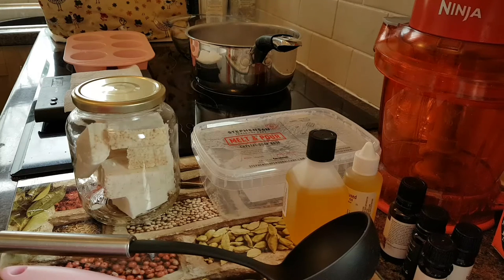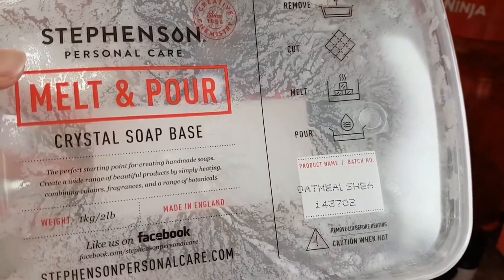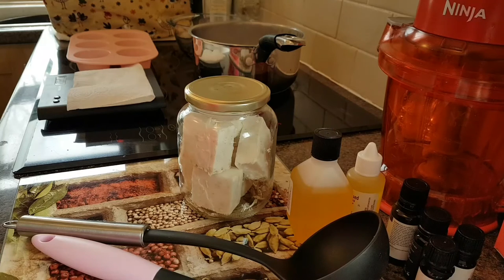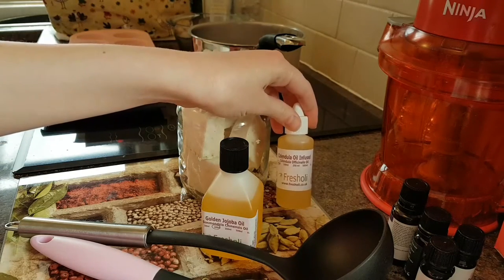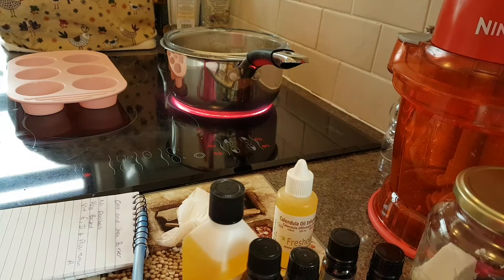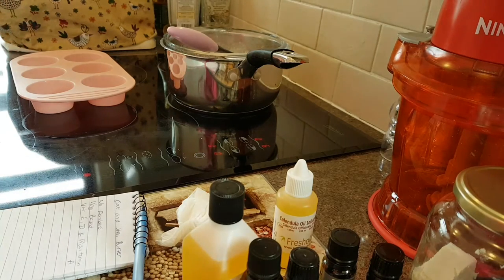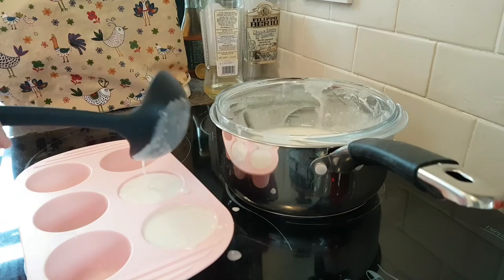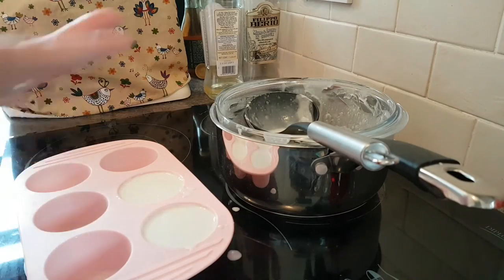Tutorial - How to make homemade oat, Shea butter and essential oils soaps